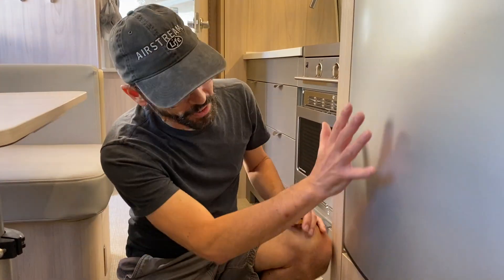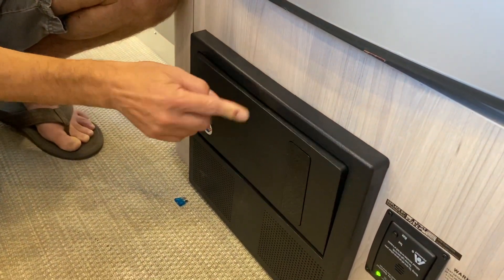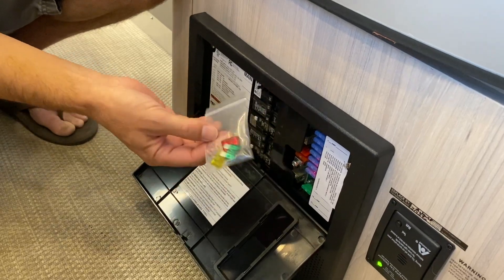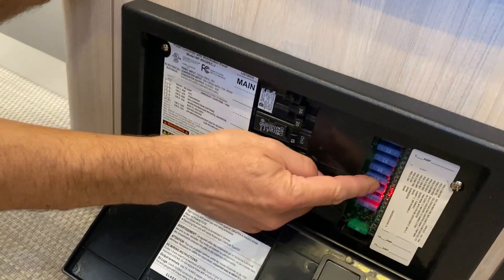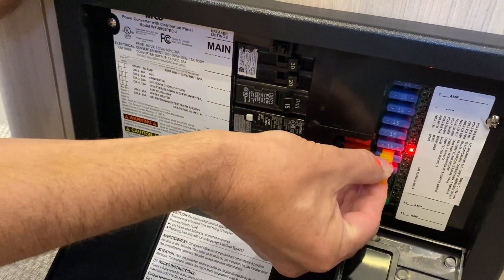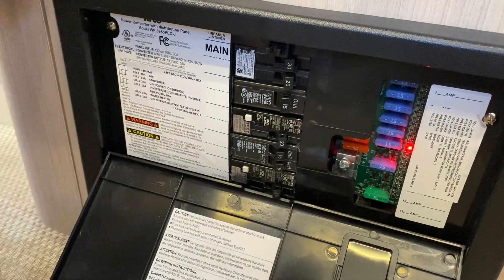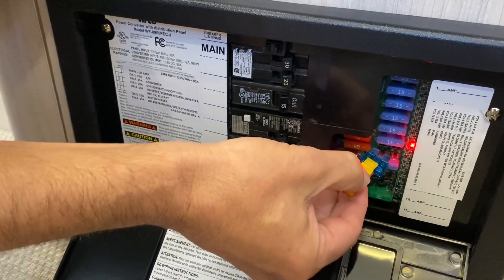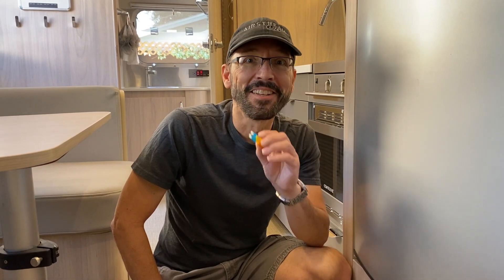Quick Guide: Replacing a fuse in your Airstream | Easy steps!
Learn how easy it is to replace a fuse in your Airstream trailer with this concise 1-minute tutorial. Our step-by-step instructions show you exactly where to find the fuse box and how to swap out a blown fuse hassle-free. Keep your Airstream running with this simple maintenance tip!

We include 3 types of spare Airstream fuses in the AIR GEAR Maintenance Essentials Kit

ARTICLES & GUIDES

We’re a small, Tucson-based business founded by experienced Airstream owners. We design and curate top quality maintenance, safety, and upgrade solutions for Airstream and other brand RVs. Our products and ad-free content address the unique needs of Airstream and other brand RV owners.

Our mission is to make the RV travel experience awesome by helping people travel safer and smarter.

EXCLUSIVE AND BESTSELLING PRODUCTS